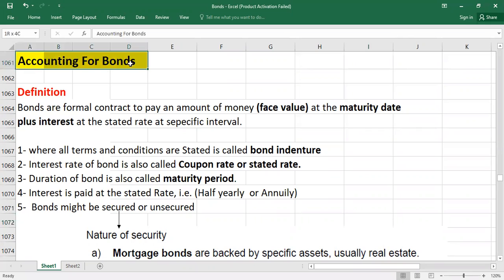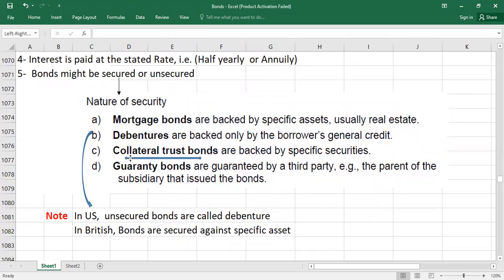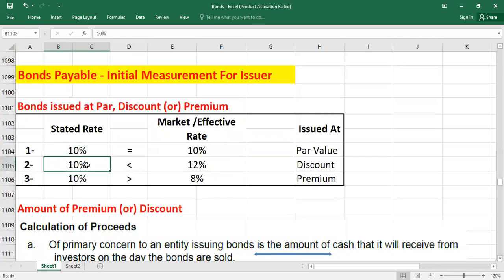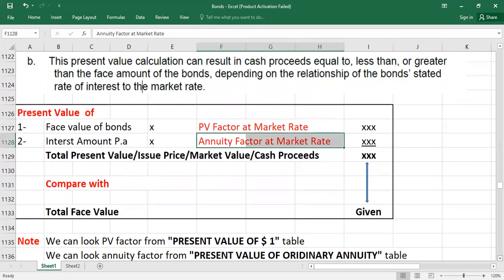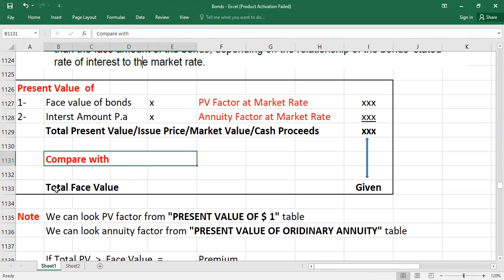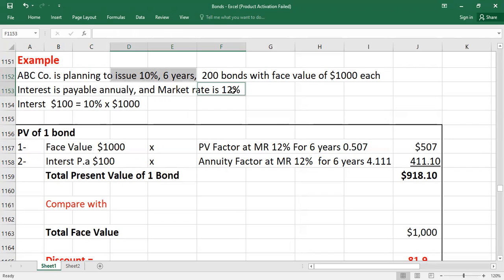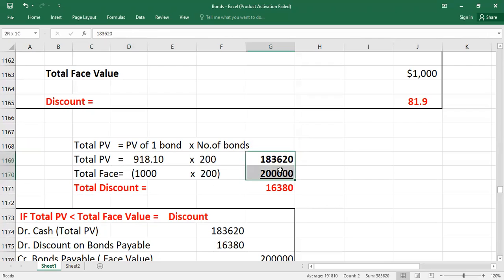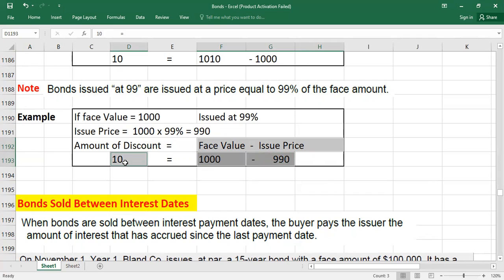Initial Measurement- Bonds Issue at Par,Premium or Discount | Bond Valuation | Bonds Payable - Lec 1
In this video, We are going to learn,  How to Calculate the amount of "Premium or Discount",  at the date of issue by using Effective Rate or Market Rate. Entires to record the bond initially in the books of the issuer.
if you want to watch the video for Subsequent Measurement of Bonds (Amortization of Premium) by Using Effective Interest Method, Please check the below link
If You want to learn, Accounting for bonds with semiannual interest payments and how to amortize the discount and premium if bonds have semiannual interest payments, Please click on the below link.
If you want to learn accounting for debt issuance costs and how to amortize debt issuance cost by using the Straight-line Amortization Method, Please check the below link
If you want to learn how the Effective Interest Amortization Method  will work to amortize debt issue cost, Please check the below link

If you want to learn Accounting for bonds if bonds are issued between interest dates, Please click on the below link

How to Calculate the Cash Proceed For Bonds, How to Calculate the Bonds Market Value, Bonds Valuation, Bond Initial Measurement, How to Calculate the Amount of Premium, How to Calculate the Amount of Discount,  Premium or Discount on Bond Payable, Entries in the Books of Issuer, Double Entry to record the amount of premium or discount, Double Entries for Bonds, Effective Rate, Market Rate, Stated Rate, Bond Indenture, How to Calculate the Present Value of Bond,